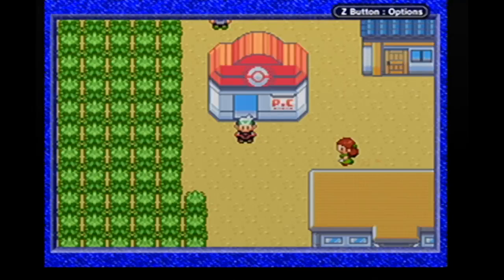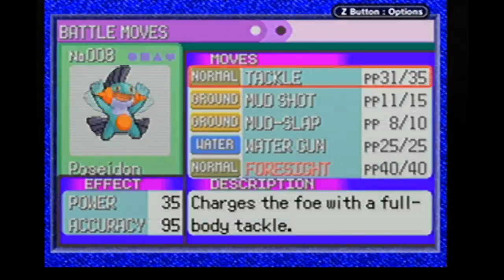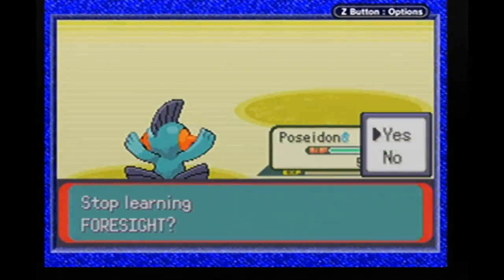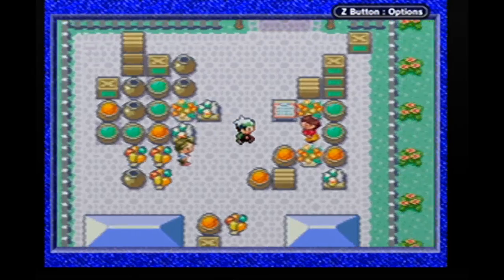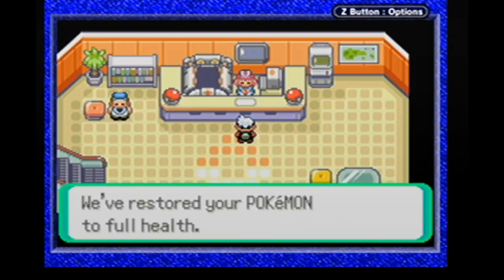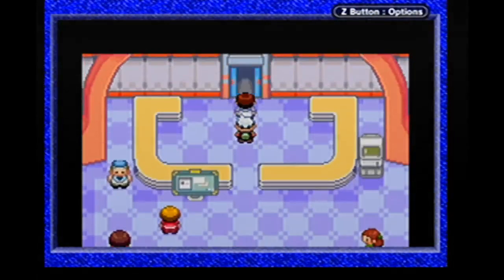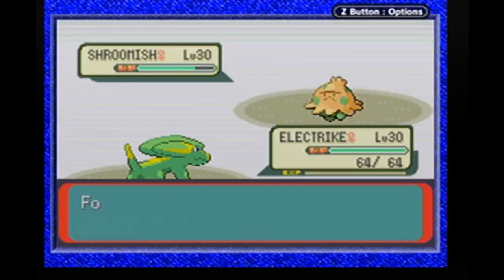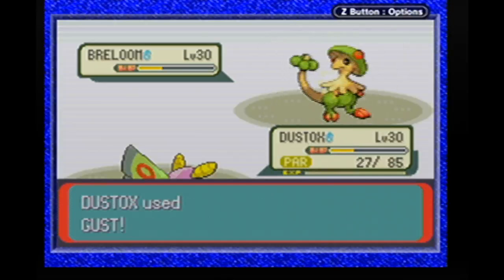Let's Play Pokemon Emerald - Six Run - Episode 05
My first video using my brand new recording software, suggested to me by Phoe (who is awesome, thanks Phoe!) Not a lot going on here, I play delivery boy, or attempt to, at any rate, aimlessly wandering through town as I try to remember where to find the person who gets the package. Also, a sneak peek at my 4th team member!